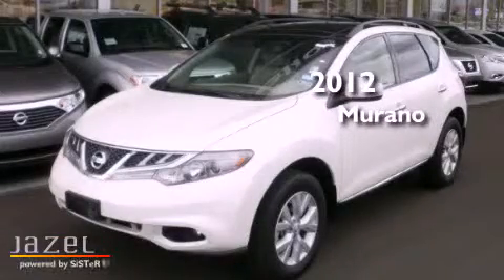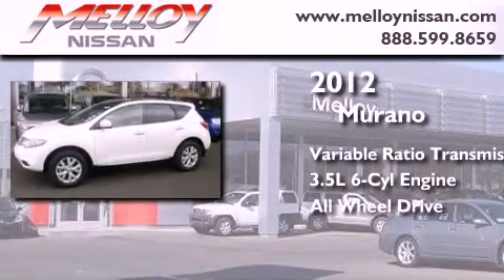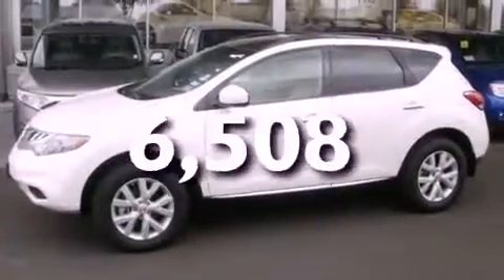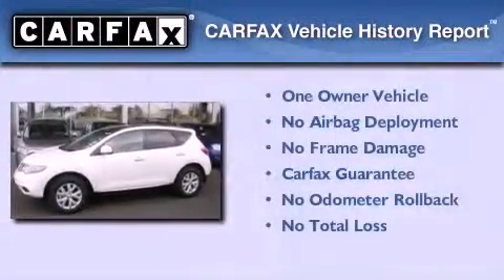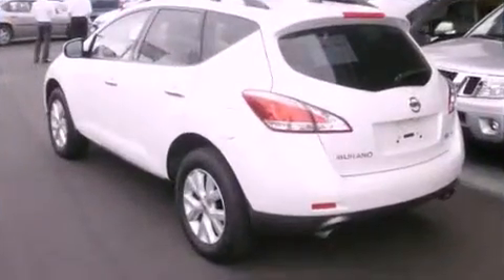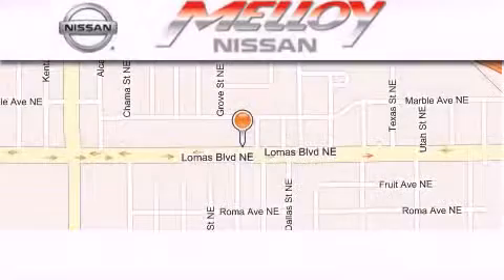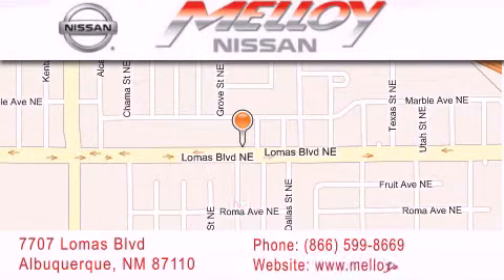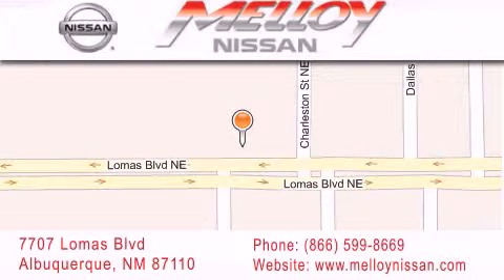2012 Murano Albuquerque NM 87110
Year : 2012
 Make :
 Model : Murano
 Engine : Gas V6 3.5L/
 Trans . : Variable
 Exterior : Glacier Pearl
 Miles : 6,508
 Interior : Gray
 Stock : P7856

 7707 Lomas Blvd.

 2012       Murano Albuquerque NM